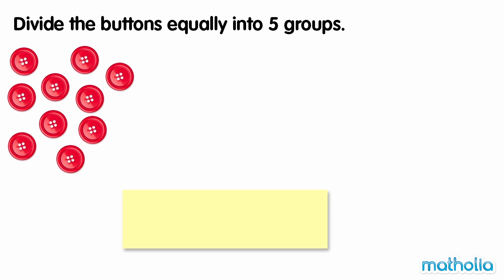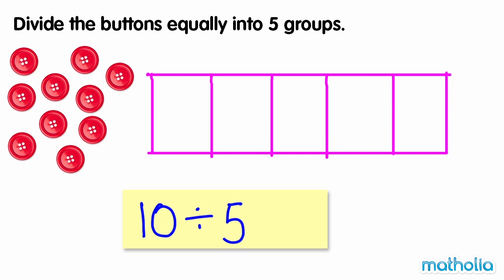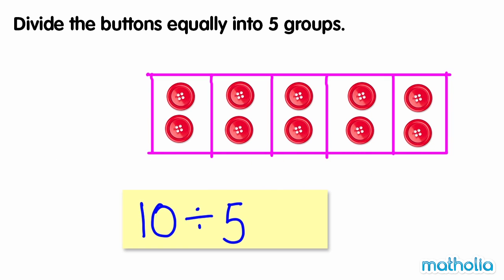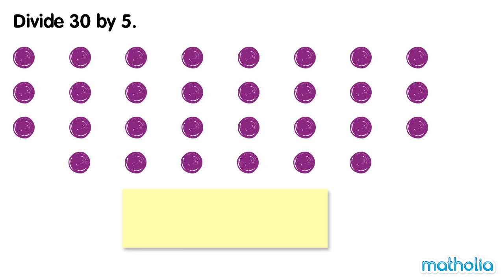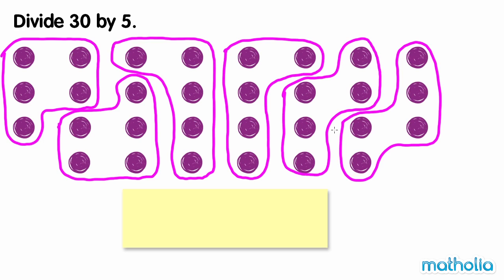Dividing by Five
Matholia educational maths video on dividing by Five

Learning Targets:
Students will be able to determine the number of groups when the size of each group is known.
And determine equation for division situations.